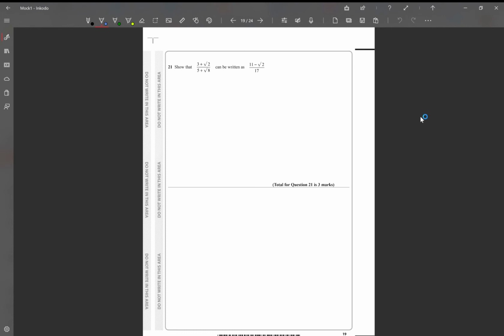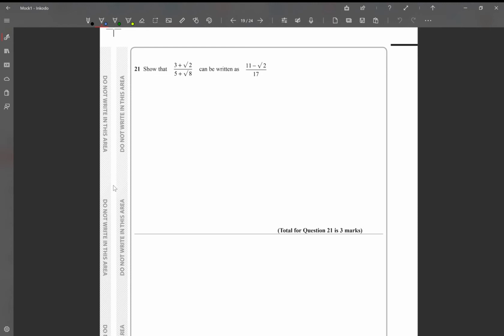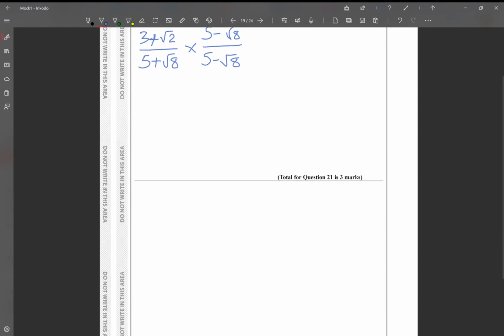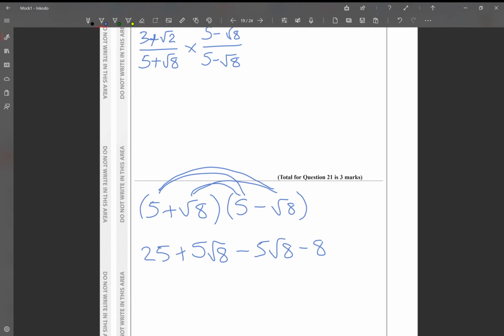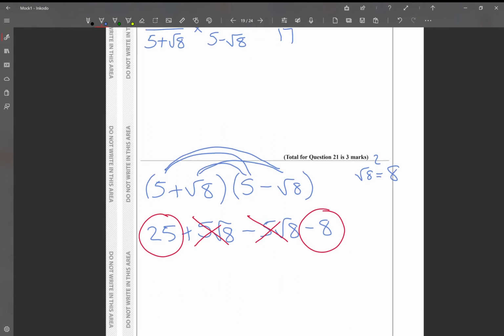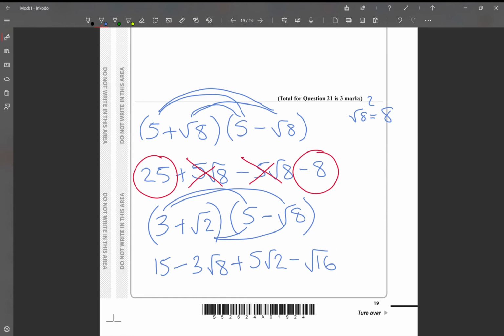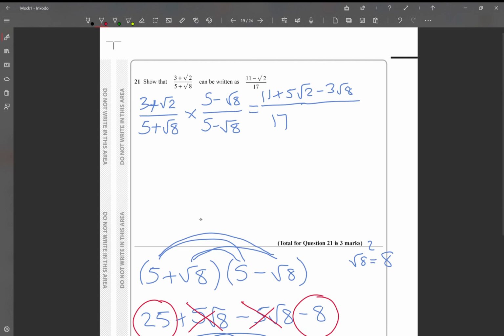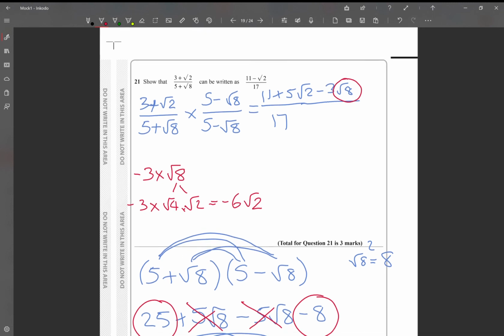How to solve rationalising the denominator surds GCSE questions